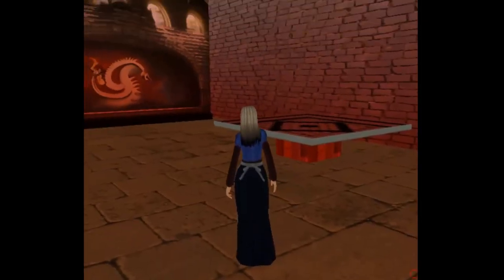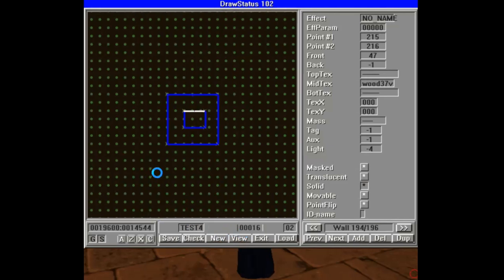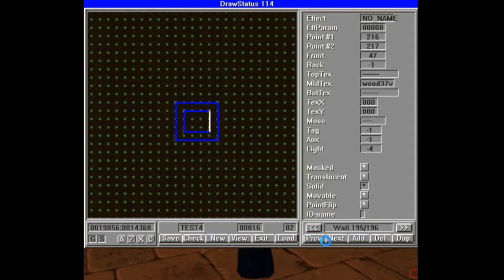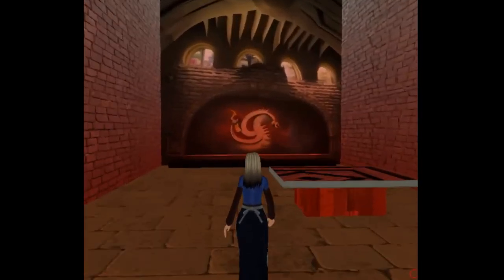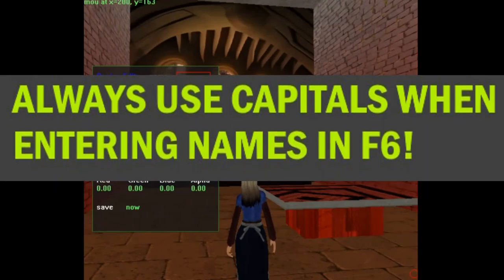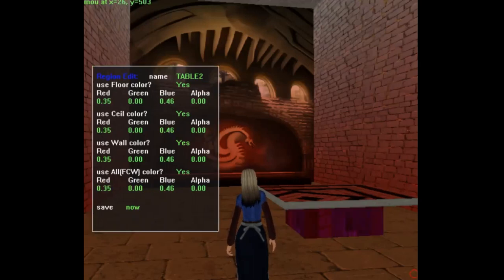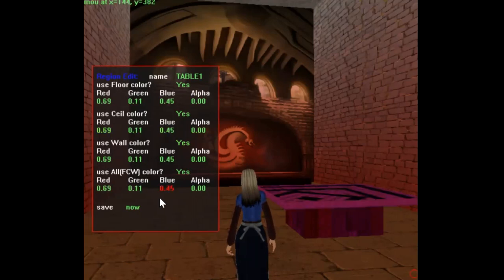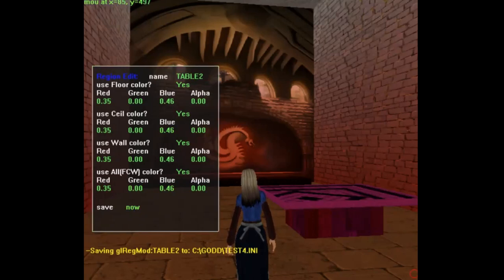3 minutes BlueLIne #14 ModifyTable with Solid Base in the Dragon Hall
Here we enlarge the base by dragging the walls of it out a bit and then apply Alt F6 to change the color of the table top and base. They are each separate RBOXES with different ID names. Hope that you enjoy this video! for FREE FULL INSTRUCTIONS on how to DOWNLOAD and get started using the goddgames video game editor. See some projects at Blueline Academy Art Gallery. Join us at our beginner friendly Blueline Zoom chats Mondays at 10am Pacific time, or Tuesdays at 6pm. Practice makes perfect in the Blueline...at least that's what we hope!